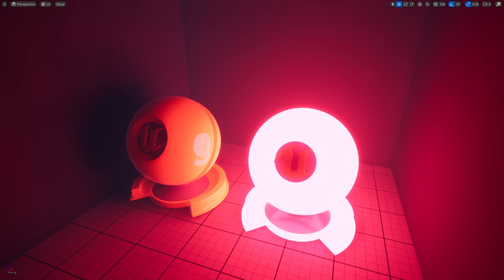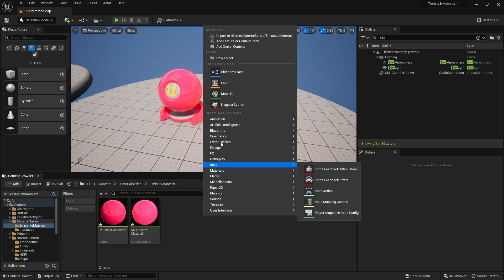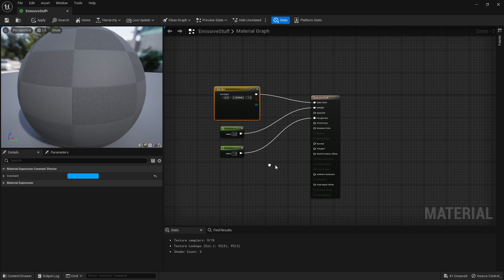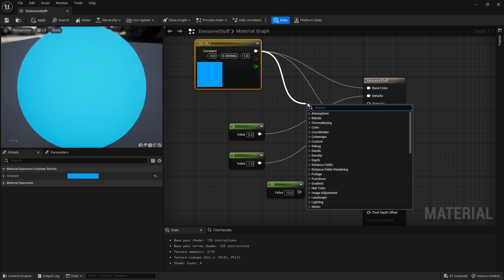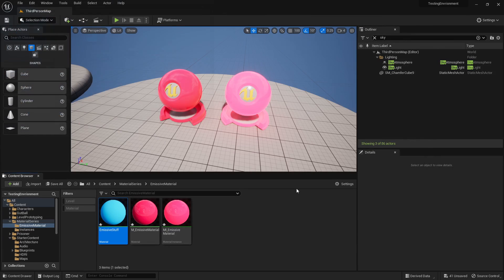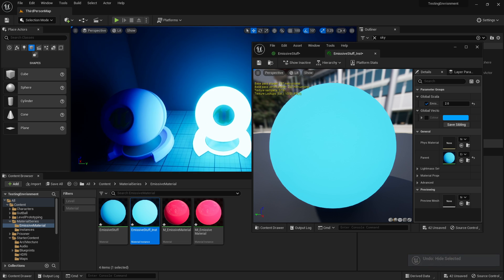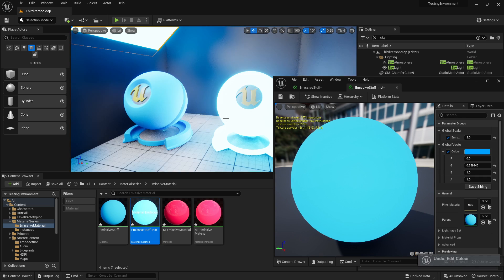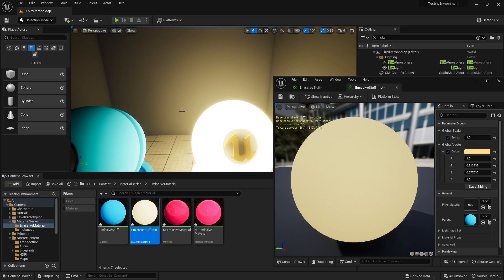UE5: Materials (Ep.5 Emissive Material)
0:00 - Introduction
0:36 - Create Material
2:30 - Make Material instance
2:40 - Demonstration